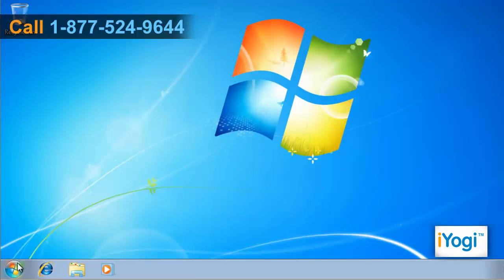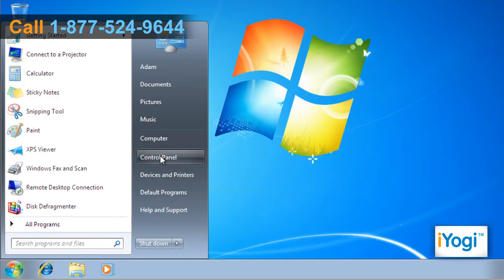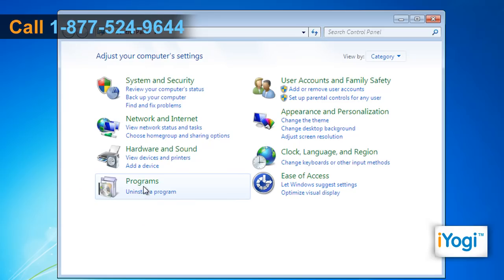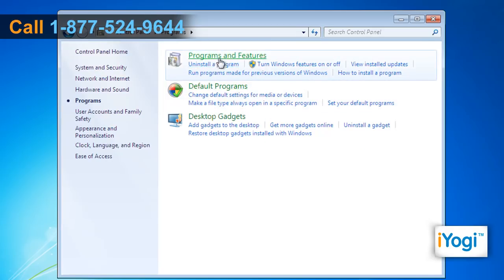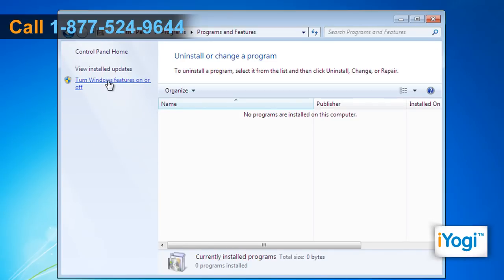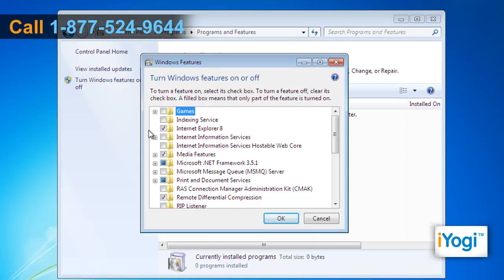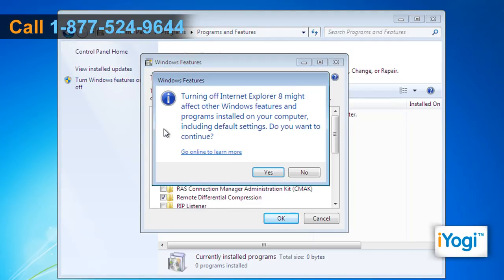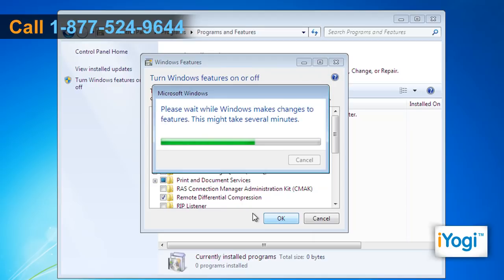Uninstall Internet Explorer® 8 from Windows® 7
Do you wish to use a different web browser other than Internet Explorer® 8 on your Windows® 7-based computer? If you want, you can remove the running Internet Explorer® 8 browser on your Windows® 7-based computer by calling iYogi on 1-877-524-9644 and getting easy solutions remotely.